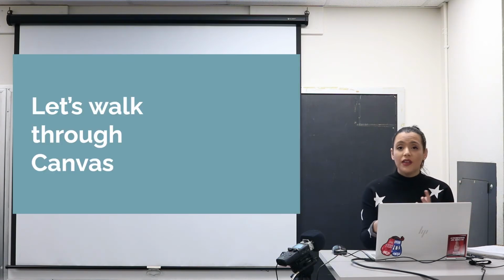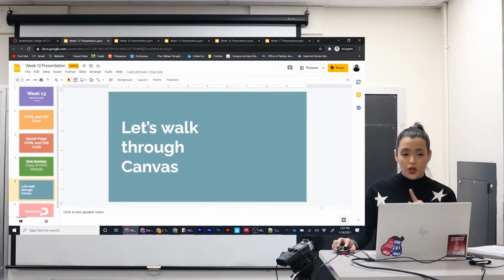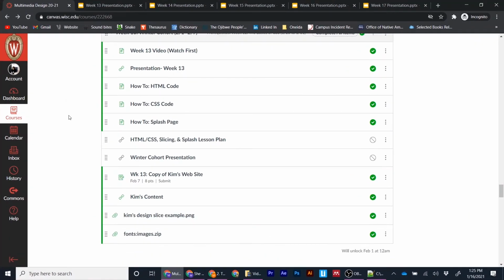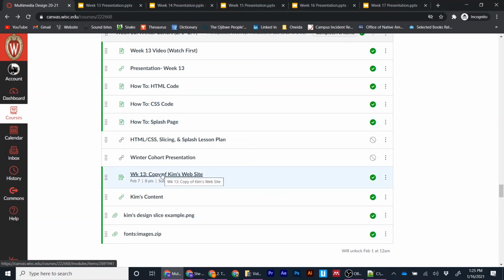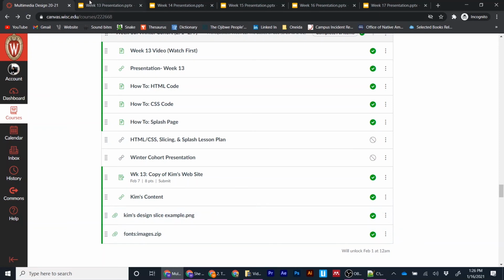Week 13 | Release Video | Multimedia Design